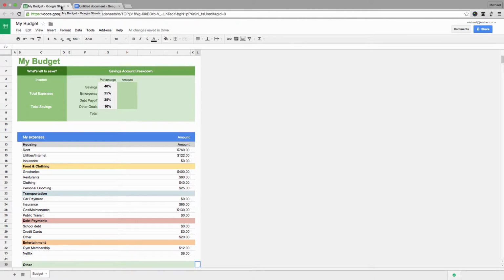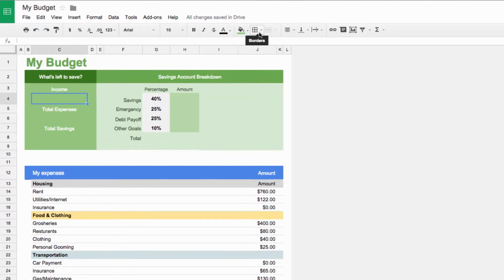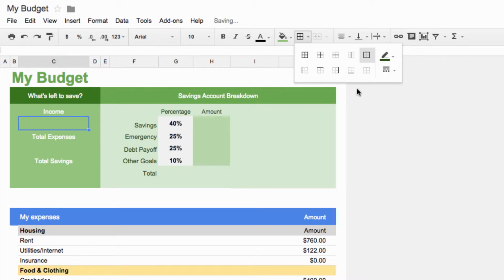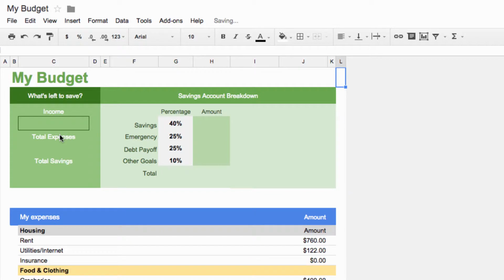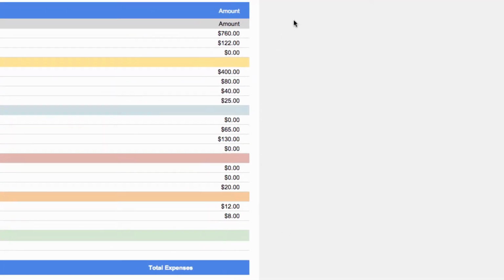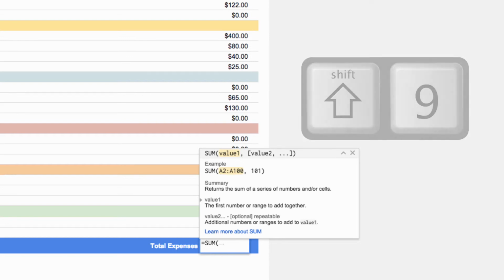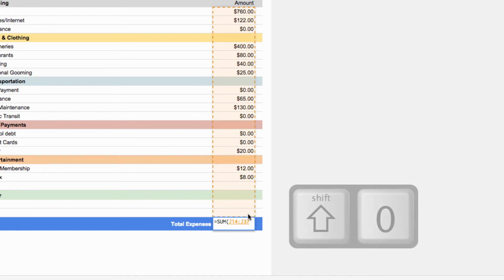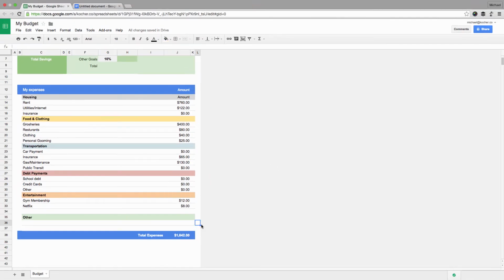03 Boarders and SUM